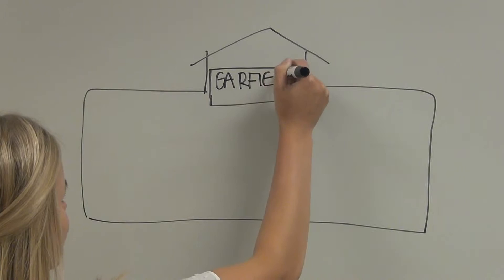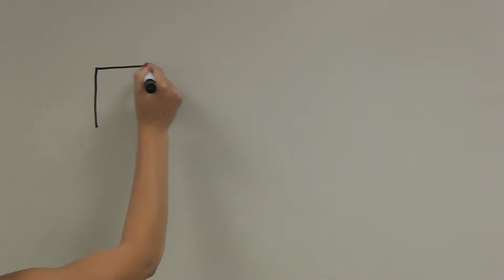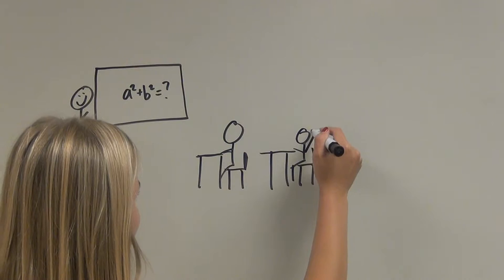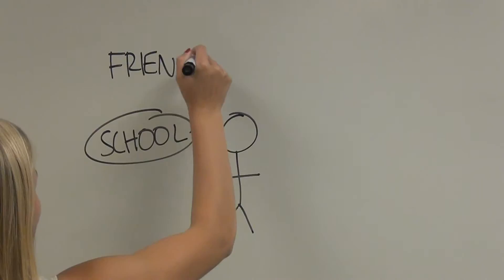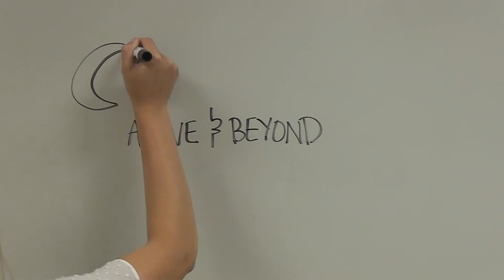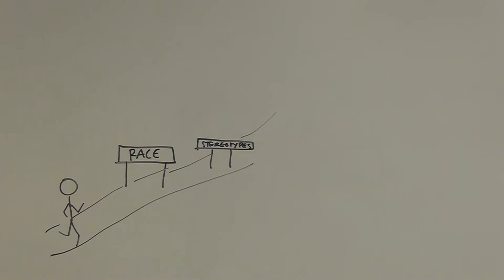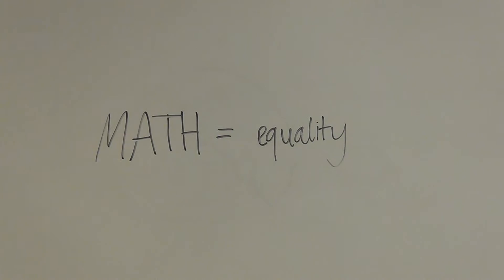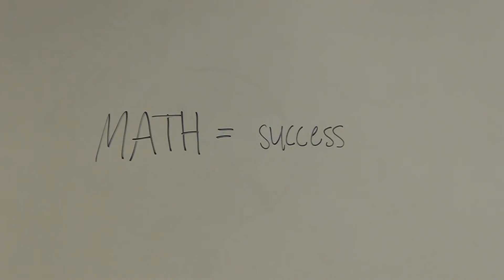Stand and Deliver Aplications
Created by Gabe, Alec, Taylor, and Payton